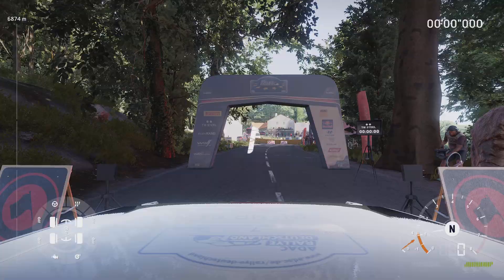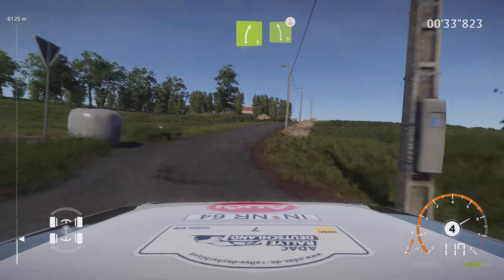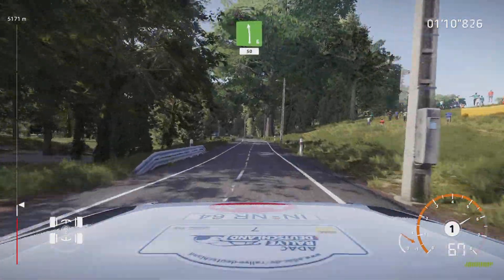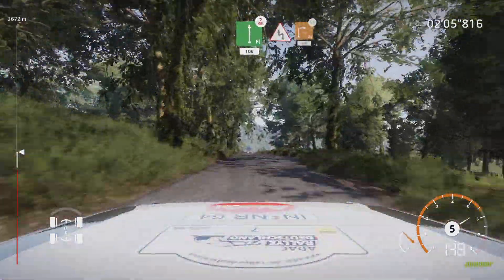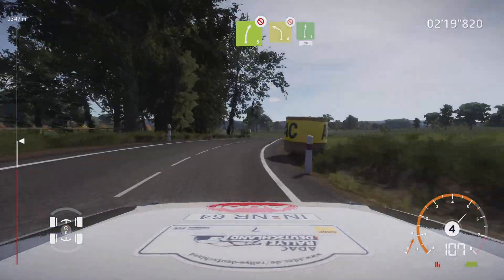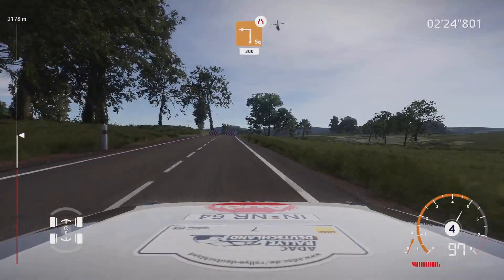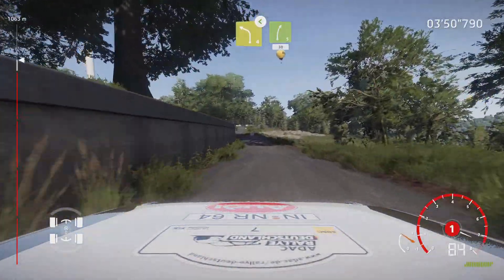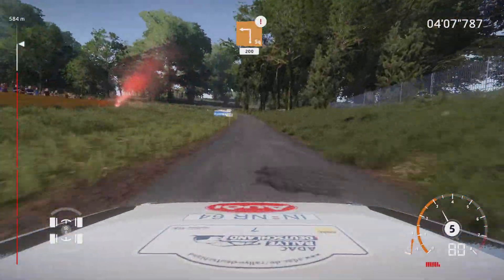WRC Generations | Germany | Freisen | Audi quatrro A2 | Blomqvist | Onboard